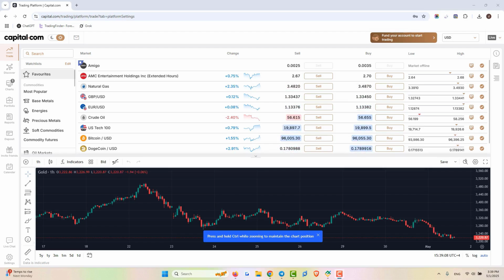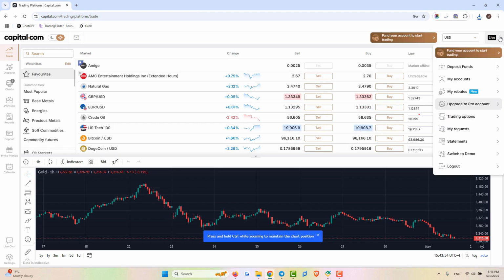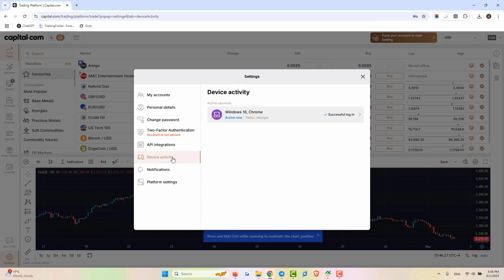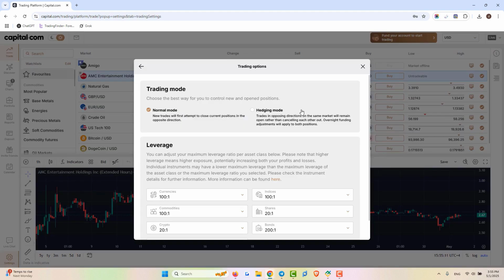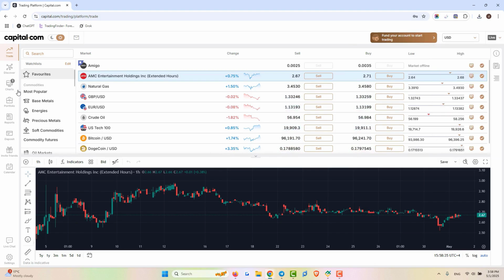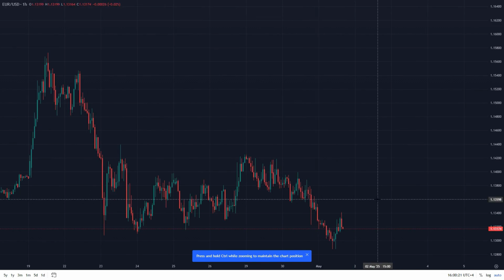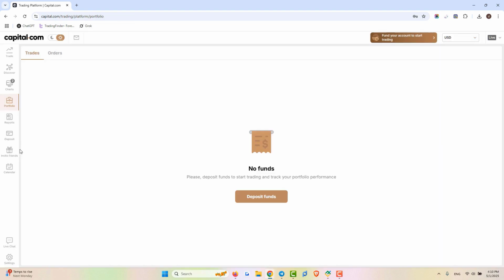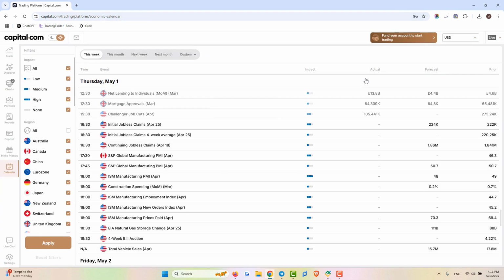🎯🌟Capital.com Dashboard 2025 [Charts, Trading, Support, Deposit, and More] [TradingFinder]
📊 Capital.com Dashboard 2025 | Key Features & Navigation Guide

The Capital.com dashboard offers a clean, intuitive platform for both beginners and experienced traders. This guide walks you through core features, tools, and account settings to help you make the most of your trading experience.

🔍 Key Features:
• Account Overview: View balance, equity, and free margin
• Deposit & Withdraw: One-click access to fund your account
• Trading Interface: Quick access to trading instruments and charts
• Portfolio Tracking: Monitor open positions and performance metrics
• Education & Research: Access market news, technical indicators, and educational resources
• Security & Settings: Manage profile, enable 2FA, and customize alerts

00:00 Introduction
00:08 Dashboard Overview
00:28 Funding and Account View
00:40 Create New Account
01:08 Set Password
01:19 Select Leverage
01:34 Account Settings
02:39 Platform Settings
02:54 My Rebates
03:17 Upgrade to Pro
03:31 Trade Options
03:51 My Requests
04:02 Account Statements
04:13 Switch to Demo/Logout
04:30 Market Symbols and Trades
05:01 Symbol Details
05:23 Chart Tools
05:57 Discover Section
06:31 Portfolio
06:47 Deposit Options
06:58 Invite Friends
07:13 Calendar
07:30 Inbox
07:39 Dark Mode
07:50 Live Chat